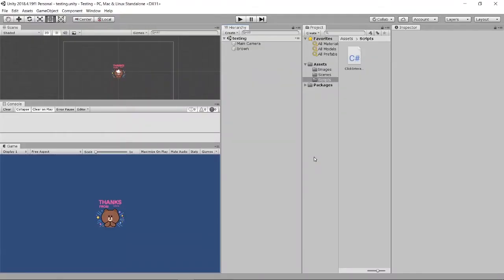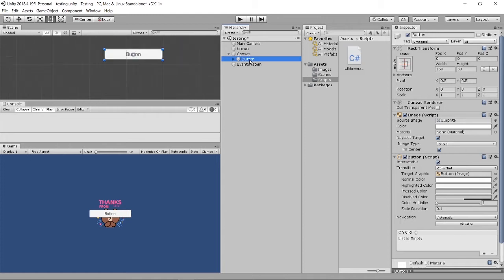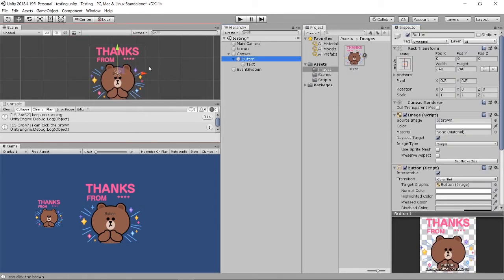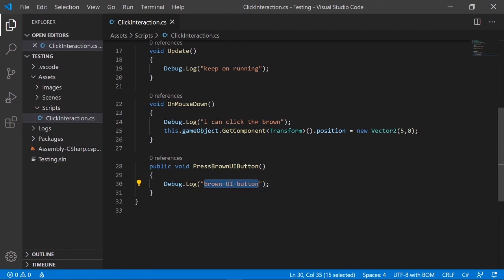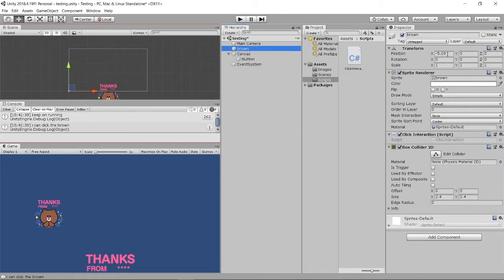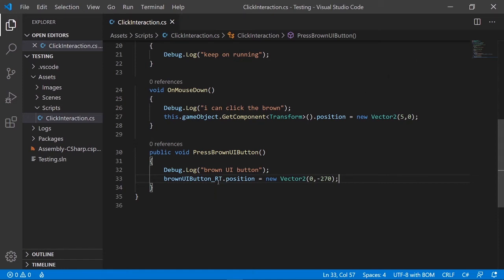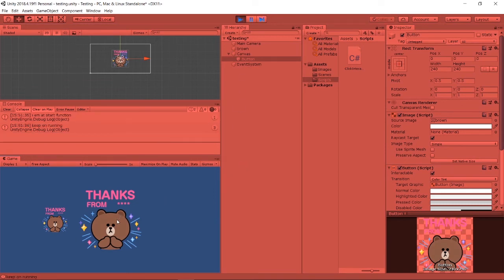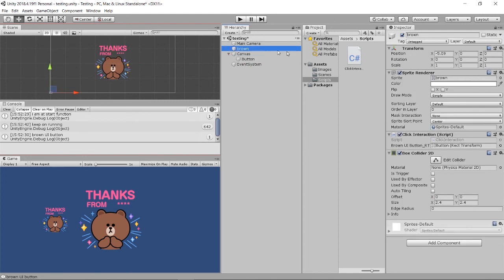Unity Canvas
This video is sharing about canvas and non-canvas in Unity and what is the differences making clickable item in Canvas and non-canvas.